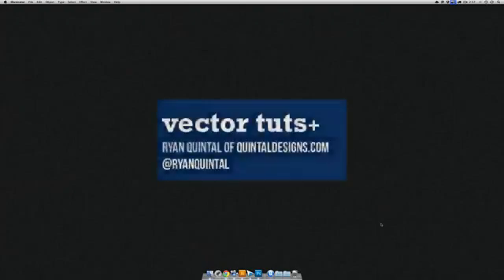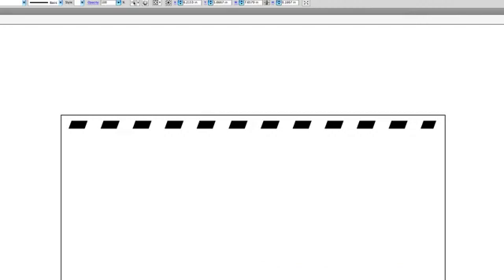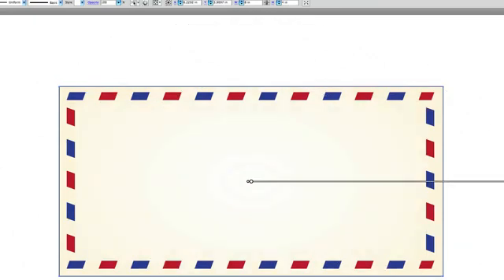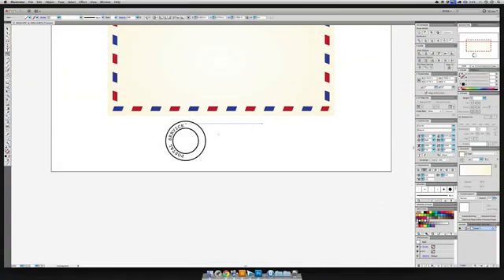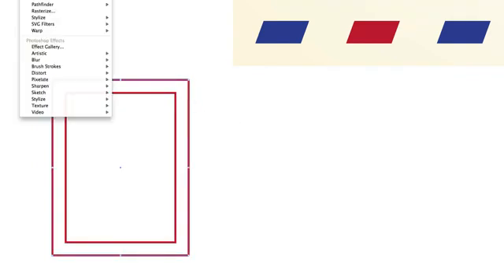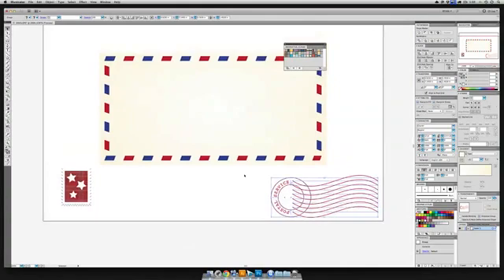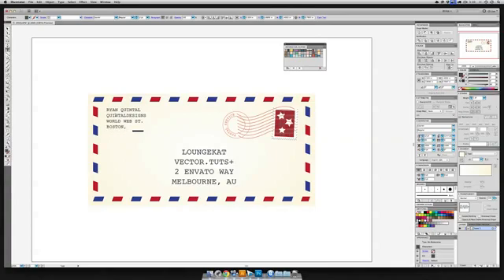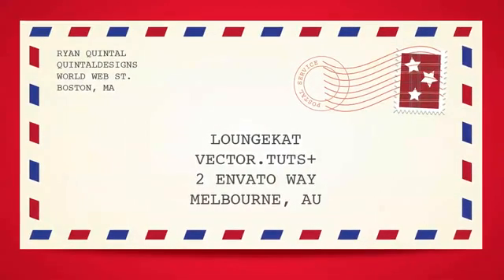Quick Tip: How to make a Classic Air Mail Envelope with Adobe Illustrator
A happy holiday Quick Tip with Ryan shows us how to create a classic envelope in Adobe Illustrator, using simple shapes, effects, and gradients. After your envelope is created, some simple shadows and gradients create a warm background that makes the envelope look good enough to mail to Santa. I wonder if LoungeKat got him anything for Christmas?